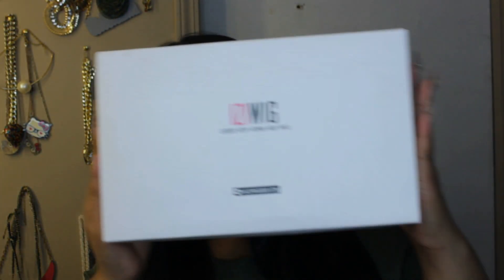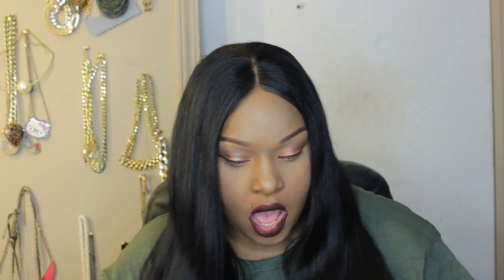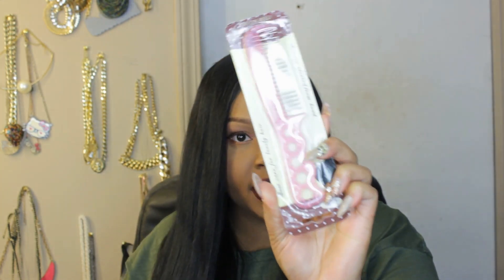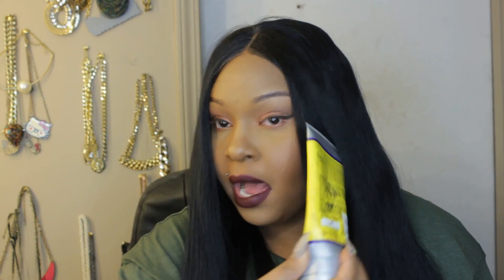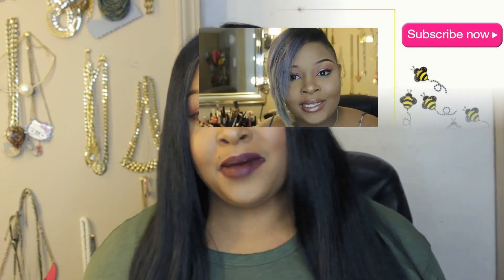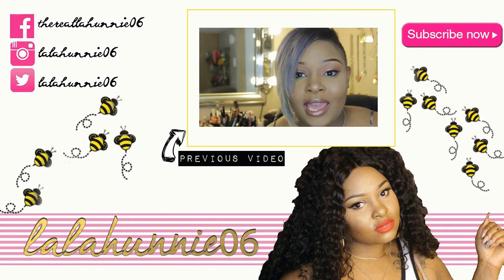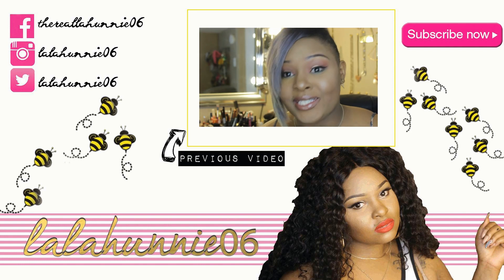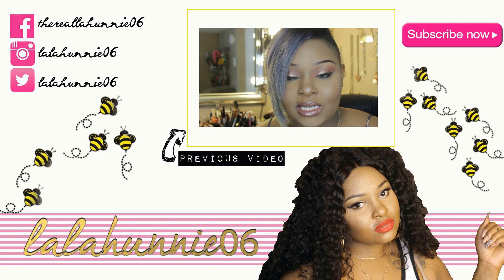Lacewigsbuy.com | Indian Remy Wig | Review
❤❤MY LINKS❤❤
periscope @Lalahunnie06
snappchat @Lalahunnie06